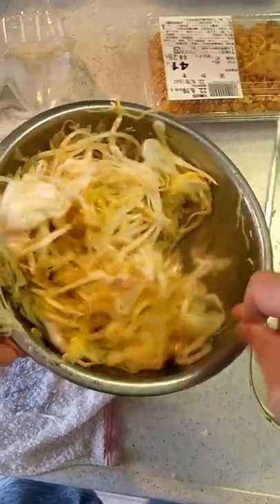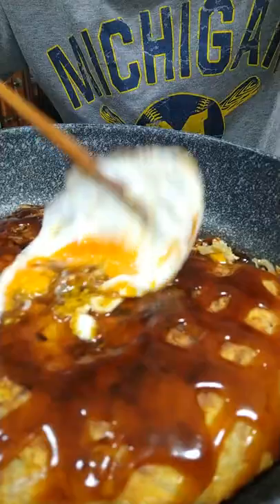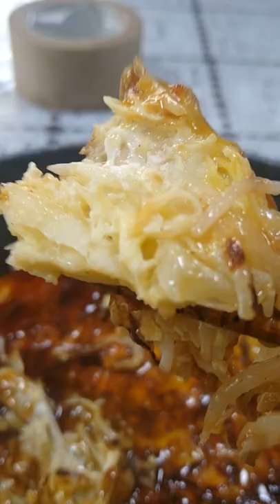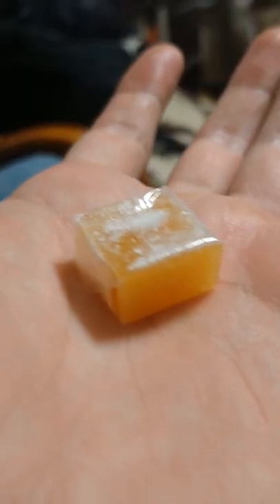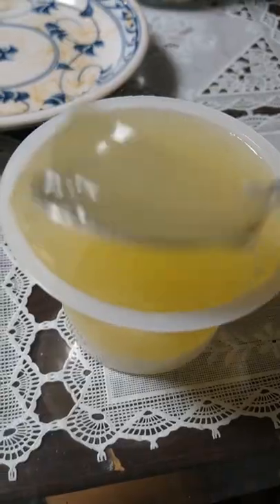Everything I Eat in a Day Living in Japan but I Have Two Snacks on the Way Home from Work